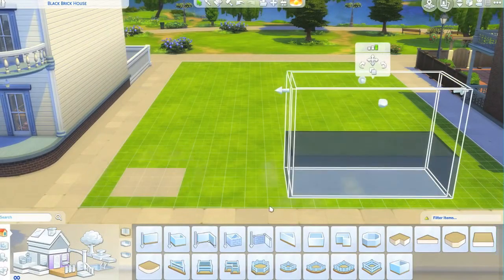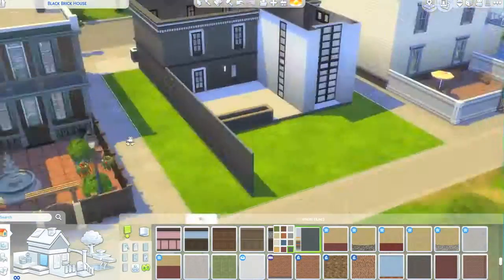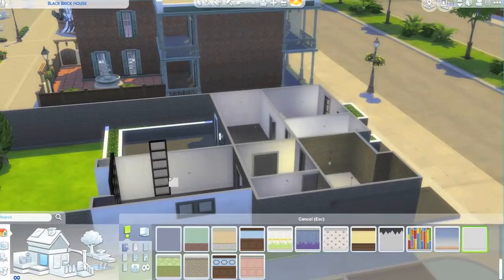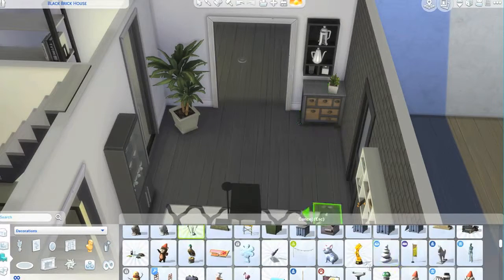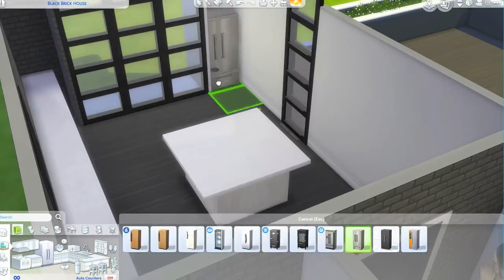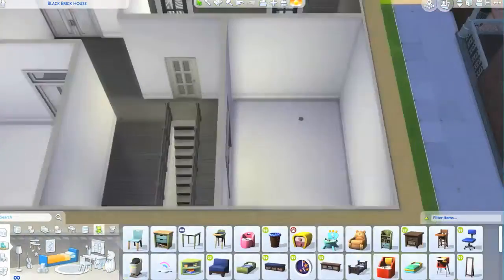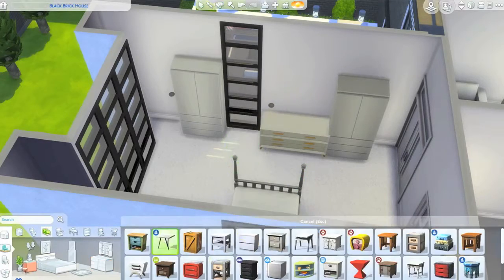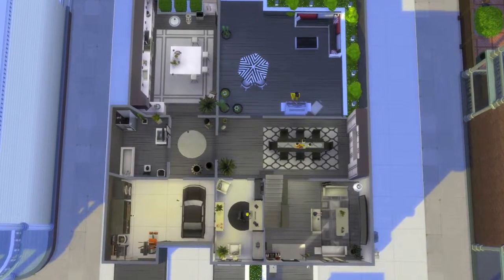Black Brick House | Speed Build | Sims 4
A black brick house inspired by one in Montreal